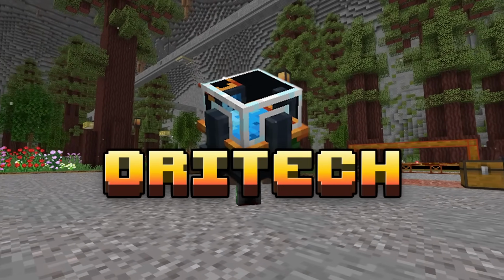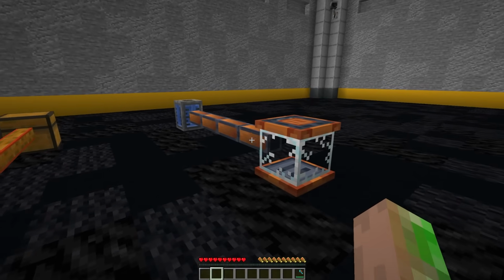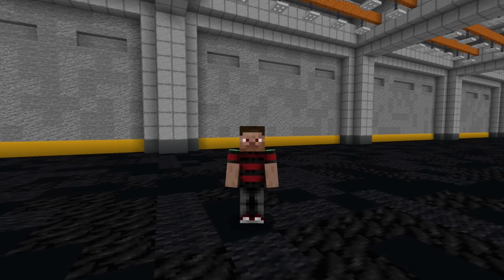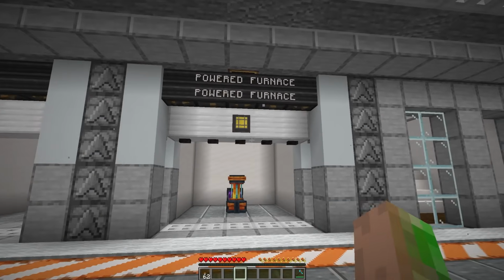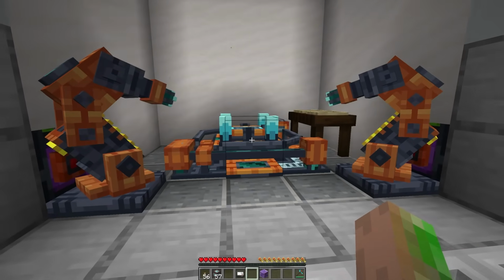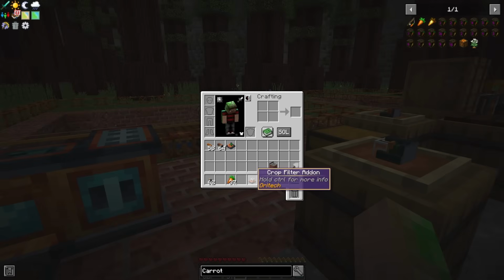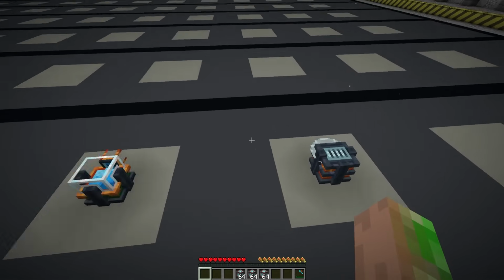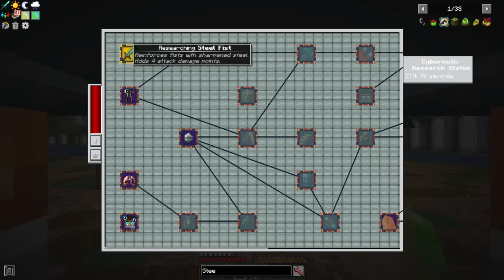Is Oritech the FUTURE of Minecraft Tech Mods?? - Mod Labs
Oritech is one of the NEWEST Minecraft Tech mods that just passed 1 million downloads!
In this episode of Mod Labs, we’re diving into the all kinds of features added in Oritech, including a suite of awesome machines, energy systems and optimization, and much more! Whether you're an automation expert or just starting out with Modded Minecraft, Oritech is packed with new blocks, mechanics, and progression chains that will revolutionize your minecraft world.

Don't miss out on future updates and in-depth guides.
💡Have a mod or modpack you'd like to see covered in Mod Labs?

00:00 – Intro
00:50 – Oritech 101
03:20 – Machine Addons
06:08 – Energy Transfer & Storage
09:22 – Item & Fluid Pipes
12:45 – Drone Ports
16:12 – Pulverizer & Fragment Forge
19:05 – Powered Furnace & Foundry
20:45 – Centrifuge & Assembler
23:05 – Atomic Forge & Enderic Laser
25:55 – Viewer Corrections
27:00 – Tree Cutter
28:48 – Block Destroyer, Placer & Fertilizer
34:12 – Animation Tier List
38:16 – Armor & Jetpacks
40:31 – Tools & Weapons
42:33 – Cybernetic Augmentation Chamber
45:40 – Part 2?!?! & Conclusion